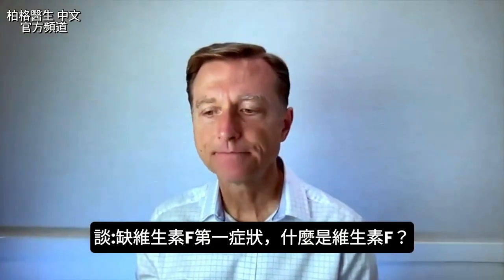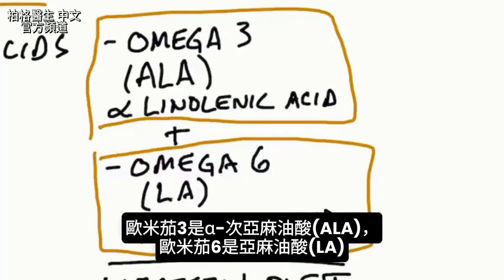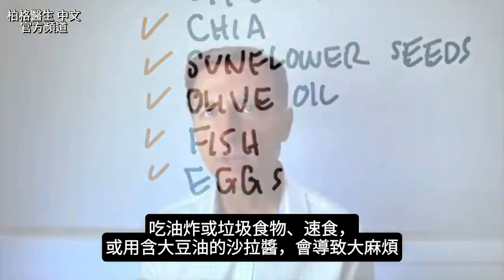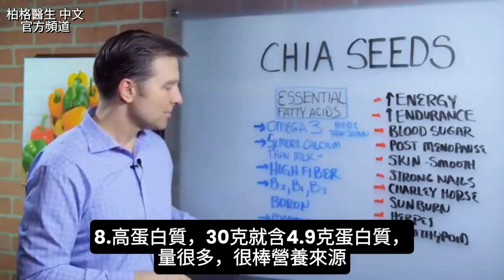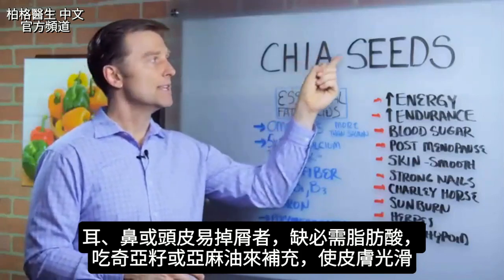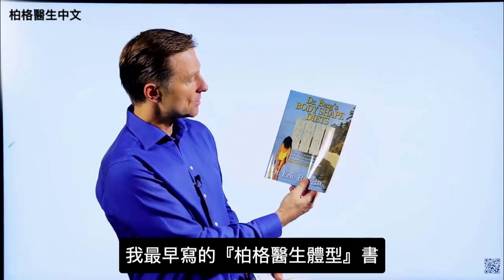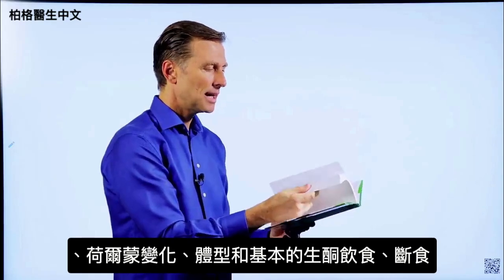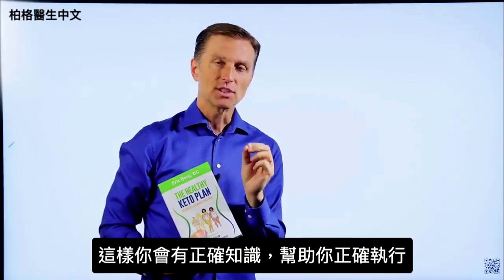皮膚屑? 奇亞籽8大好處, 優質歐米茄3與6, 必需脂肪酸10大好處,自然療法,柏格醫生 Dr Berg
時間標示:
0:00 什麼是維生素F？
1:16 必需脂肪酸的比例
1:46 缺維生素F的第一症狀
2:12 其他症狀
2:29 維生素F的最佳來源
3:25 神奇營養奇亞籽
3:30 奇亞籽好處
4:34 必需脂肪酸的影響
5:31 耳、鼻或頭皮易掉屑者
6:31 已曬傷如何修復

柏格醫生 dr berg 談:什麼是維生素F？維生素F是2種必需脂肪酸的組合(歐米茄3、歐米茄6)。

這2種必需脂肪酸的最大問題，是攝取比例。西方飲食攝取的歐米茄6，是歐米茄3的10~20倍，理想比例是2:1，甚至1:1，而非20:1。

當比例嚴重失衡，會導致細胞各種問題。第一症狀是皮膚乾燥、脫皮。若您有此症狀，請開始恢復歐米茄6與歐米茄3的健康比例。

其他症狀：
1.​​攝護腺肥大
2.發炎
3.視力問題
4.心臟問題
5.大腦問題(記憶問題)

關鍵是維持脂肪比例正確，要吃特定食物，
1.酪梨
2.綠葉蔬菜
3.杏仁、核桃
4.種子芽苗
5.奇亞籽
6.葵花籽
7.橄欖油(正宗的)
8.魚(尤其高脂魚)
9.蛋

應避免：油炸食物、垃圾食物、速食、含大豆油的沙拉醬、含玉米油或菜籽油或棉籽油的食品。

奇亞籽好處：
1.含必需脂肪酸
2.歐米茄3比鮭魚還多
3.鈣比牛奶多5倍
4.高纖維
5.含B2、B1、B3
6.含硼
7.含多元不飽和脂肪酸，可將鈣離子化
8.高蛋白質(30克就含4.7克蛋白質)

必需脂肪酸會影響：
1.能量水平
2.耐力
3.穩定血糖
4.改善停經後的雌激素問題
5.缺乏會皮膚易掉屑、脫皮、粗糙
6.指甲硬度
7.缺乏會肌肉痙攣
8.缺乏會易曬傷
9.有助緩解皰疹病毒
10.改善甲狀腺低下

RECIPE FOR PUDDING
(1038) Keto Vanilla Chia Pudding by Dr. Berg - YouTube

Take Dr. Berg's Advanced Evaluation Quiz: Get healthy | lose weight fast | healthy weight loss is fast | quickly lose fat weight with Dr. Berg

FREE COURSE➜ ➜
How to Bulletproof your Immune System – Courses by Dr.Berg

DATA:
U Magazine | UCLA Health
Alpha-Linolenic Acid: An Omega-3 Fatty Acid with Neuroprotective Properties—Ready for Use in the Stroke Clinic? - PMC

Omega 6:
Meet ARMRA Colostrum™. It’s A Whole Food With 1000+ Benefits.

艾瑞克柏格(Dr Eric Berg)醫生介紹：
58歲，脊椎醫生， 他是弗吉尼亞州、加利福尼亞州和路易斯安那州的3州脊椎科醫生，￼執照一直維持有效。他是全球知名的健康生酮飲食和斷食專家，也是《新體型指南》和KB Publishing出版書作者。